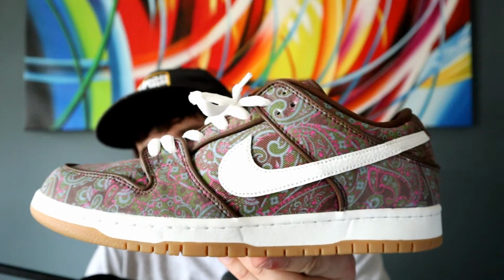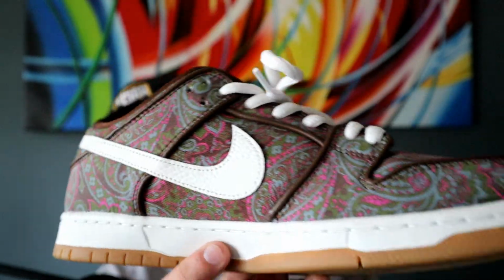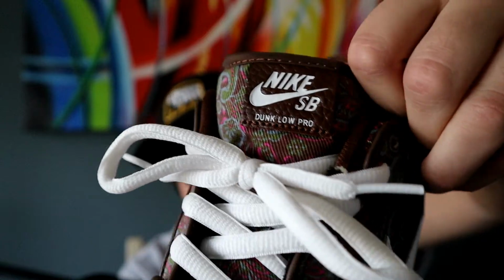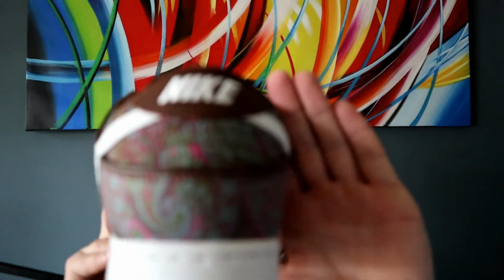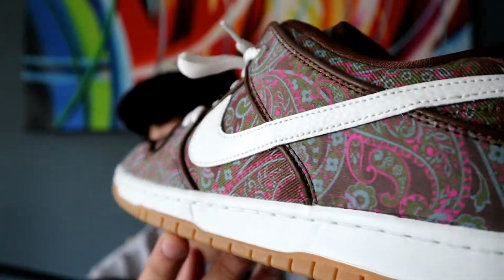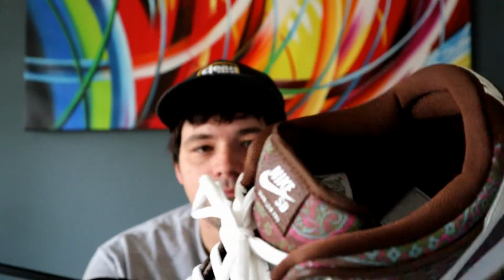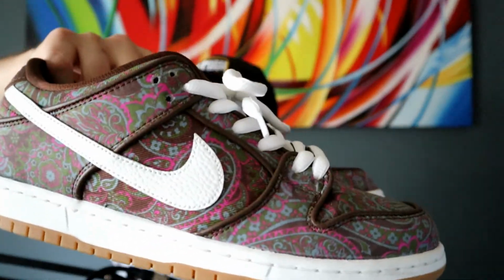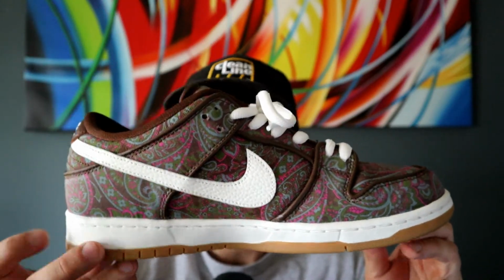Paisley Brown Dunk - OUTFITS & REVIEW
My thoughts on these sweet dunks and outfits